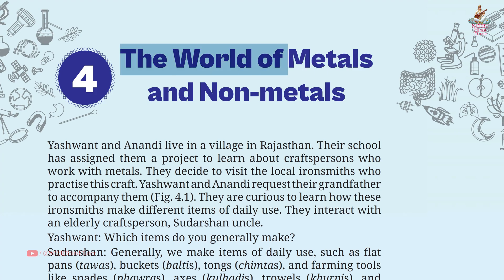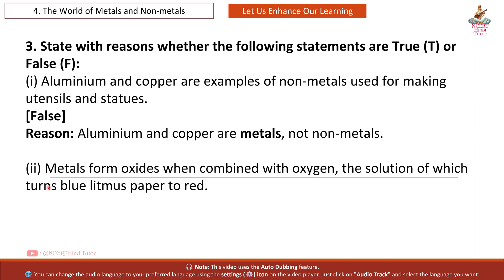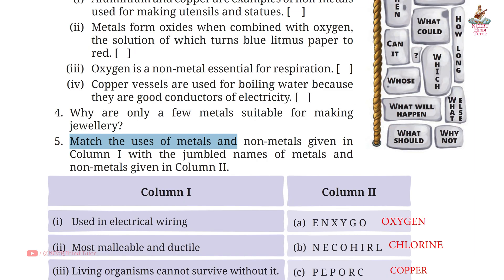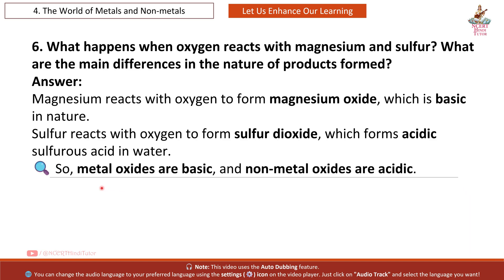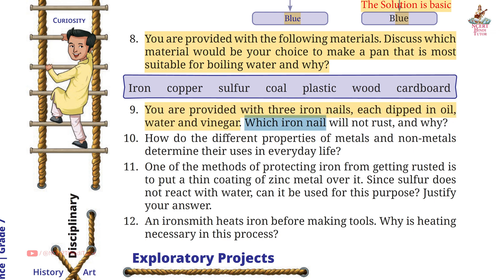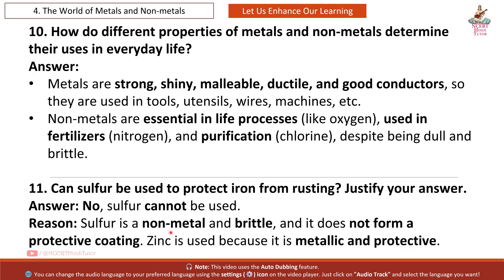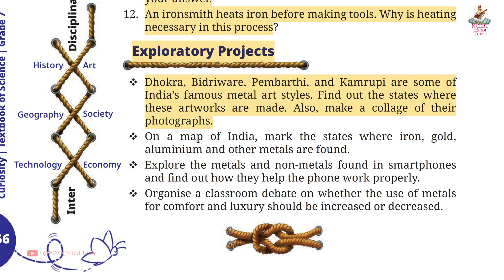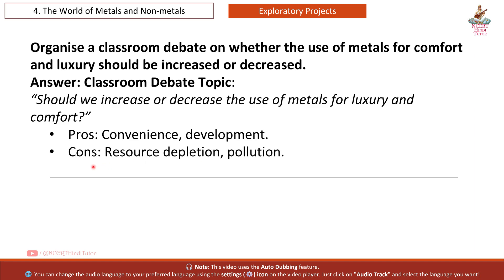4. The World of Metals and Non-metals (Question Answer) | Grade 7 Science - Curiosity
In this video, we will study Question answers of Chapter 4 - "The World of Metals and Non-metals". This chapter is taken from Grade 7 NCERT Science Textbook - "Curiosity".

List of questions answered in the video:
0:11 - 1. Which metal is commonly used to make food packaging materials as it is cheaper, and its thin sheets can be folded easily into any shape?
0:30 - 2. Which of the following metal catches fi re when it comes in contact with water?
0:46 - 3. State with reason(s) whether the following statements are True [T] or False [F].
1:53 - 4. Why are only a few metals suitable for making jewellery?
2:13 - 5. Match the uses of metals and non-metals given in Column I with the jumbled names of metals and non-metals given in Column II.
3:02 - 6. What happens when oxygen reacts with magnesium and sulfur. What are the main differences in the nature of products formed?
3:31 - 7. Complete the following flow chart
4:02 - 8. You are provided with the following materials. Discuss which material would be your choice to make a pan that is most suitable for boiling water and why?
4:25 - 9. You are provided with three iron nails, each dipped in oil, water and vinegar. Which iron nail will not rust, and why?
4:44 - 10. How do the diff erent properties of metals and non-metals determine their uses in everyday life?
5:17 - 11. One of the methods of protecting iron from getting rusted is to put a thin coating of zinc metal over it. Since sulfur does not react with water, can it be used for this purpose? Justify your answer.
5:47 - 12. An ironsmith heats iron before making tools. Why is heating necessary in this process?
6:07 - Dhokra, Bidriware, Pembarthi, and Kamrupi are some of India’s famous metal art styles. Find out the states where these artworks are made. Also, make a collage of their photographs.
6:41 - On a map of India, mark the states where iron, gold, aluminium and other metals are found.
7:07 - Explore the metals and non-metals found in smartphones and fi nd out how they help the phone work properly.
7:31 - Organise a classroom debate on whether the use of metals for comfort and luxury should be increased or decreased.